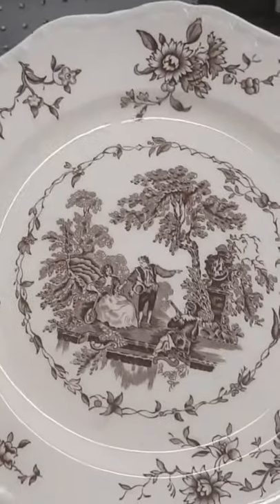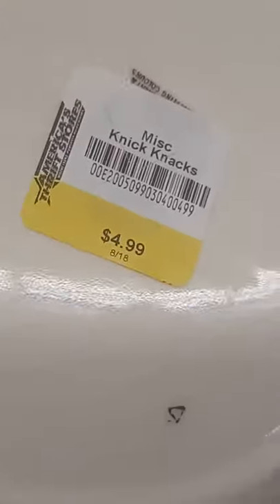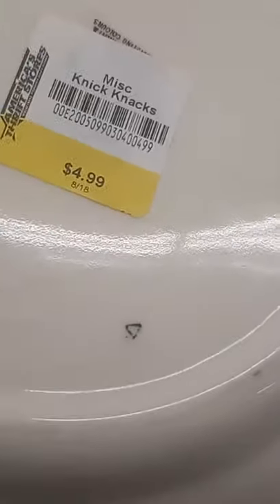Thrift Store Vintage Decoration Ideas: Plates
Vintage decoration ideas from thrift store finds.